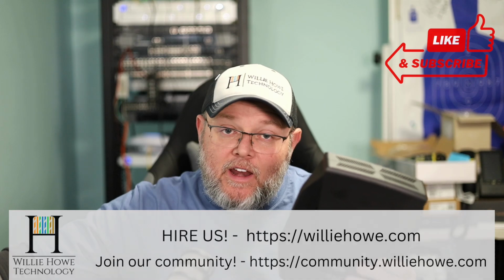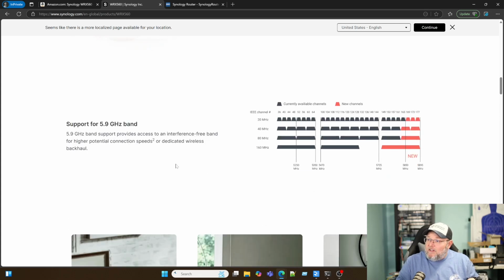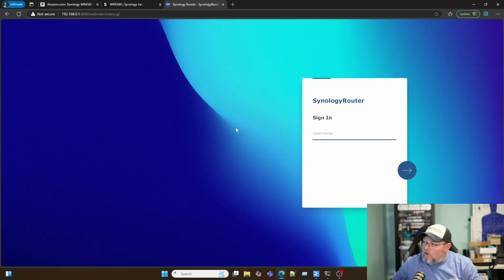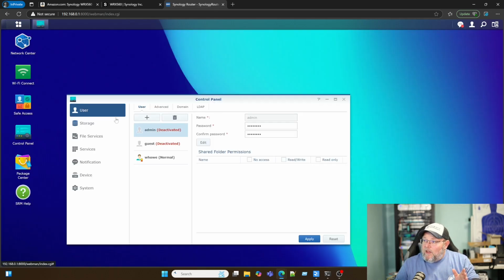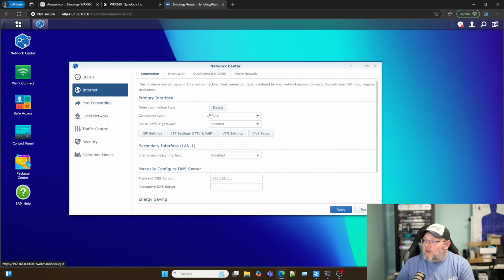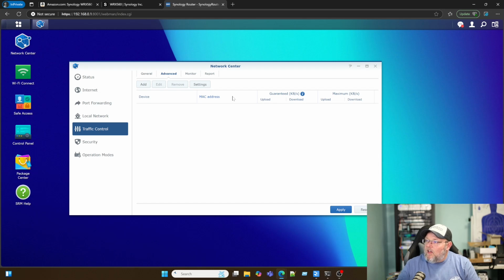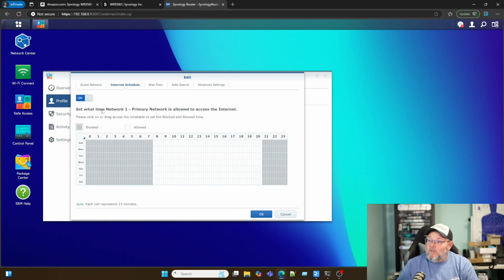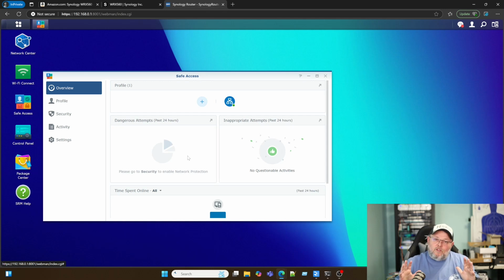Synology WRX560 Router Setup and Overview - Content Filtering is still top notch!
In this video we look at the Synology WRX560 router. This WiFi 6 router has an appearance that is easy on the eye and can fit into most environments easily. Featuring a 2.5Gb LAN or WAN port, WiFi 6, and the best in class content filtering, let's set it up real quick! For the price of this device -- you won't find better network control and content filtering! What do you want to see us do with this router next?

Amazon Afflilate Link - WRX560

Time Codes:
00:00 - Intro
00:15 - Physical overview and further information
02:12 - Synology data page
05:15 - Price
05:40 - Initial setup
08:00 - First login
09:00 - Firmware Upgrade
09:40 - Available packages
11:05 - Start menu apps
11:35 - Control Panel Overview
15:01 - Network Center
21:00 - Wi-Fi Connect
22:00 - Safe Access
27:51 - Wrap up